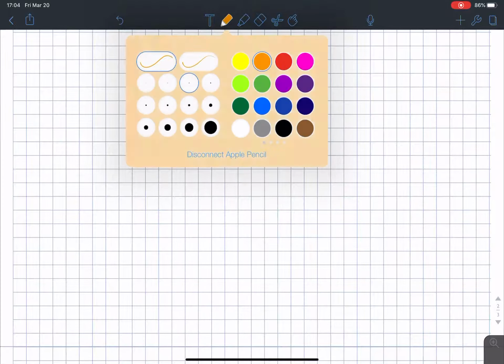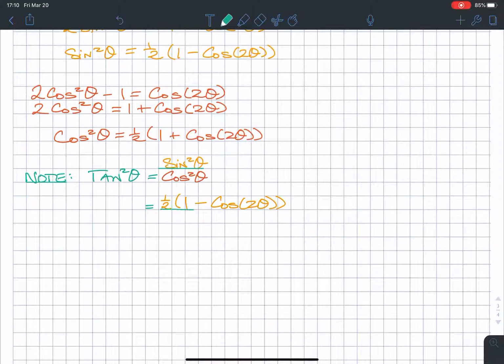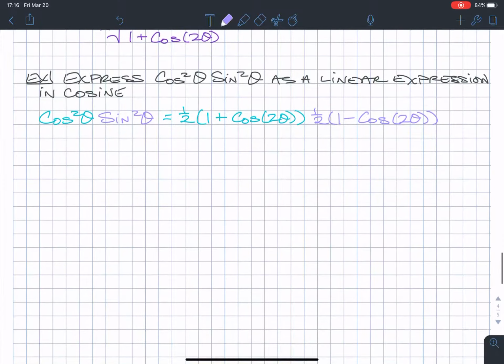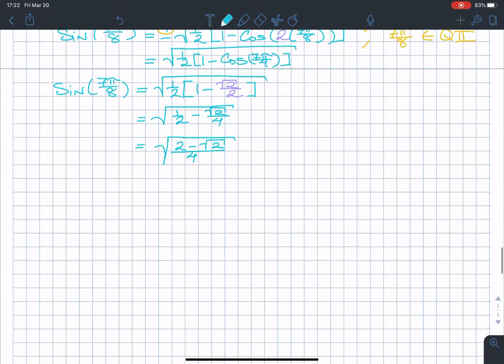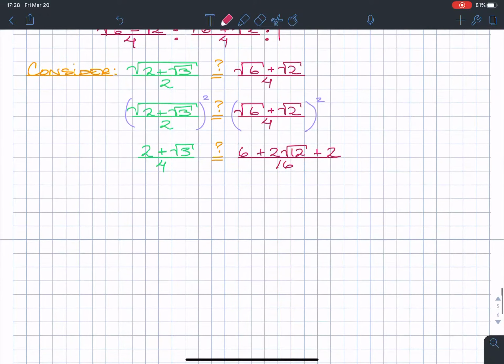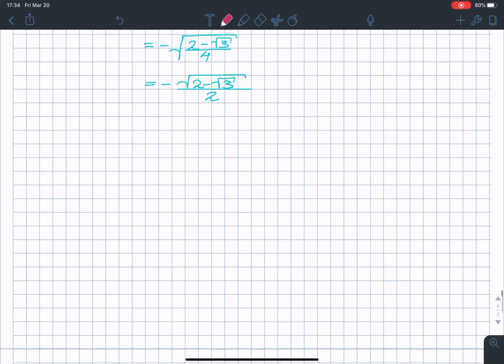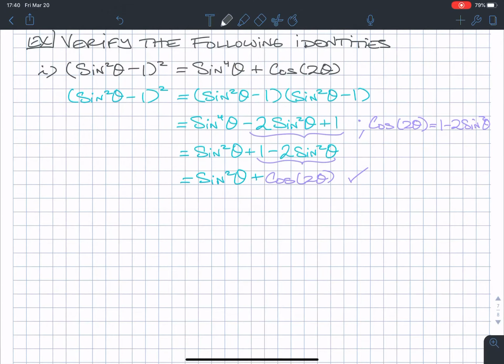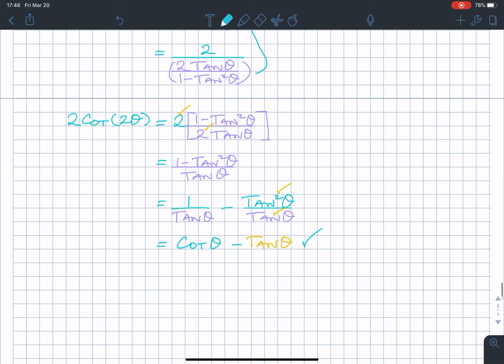Math 102 - Section 5.3 The Double Angle and Half Angle Formulas (2)